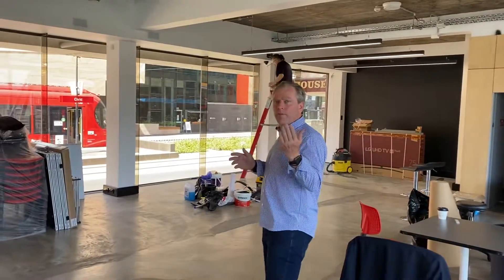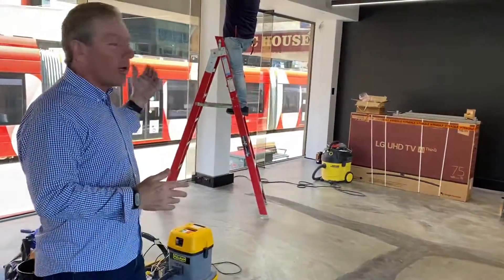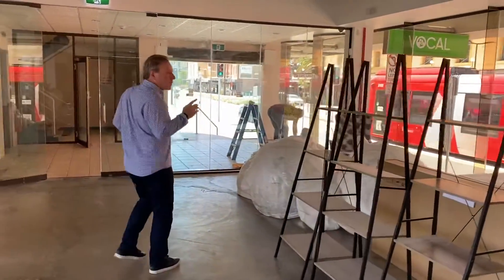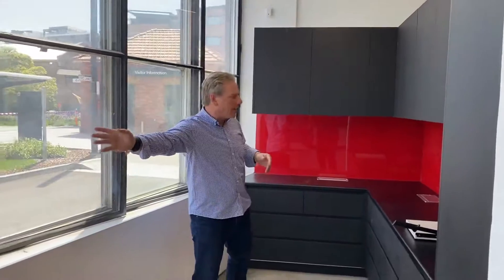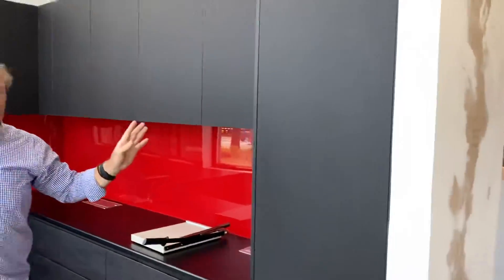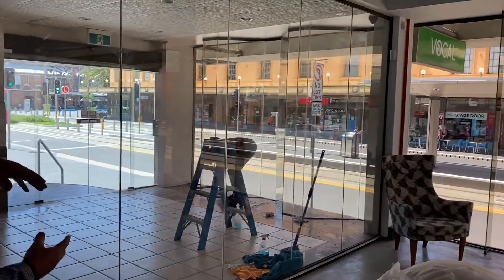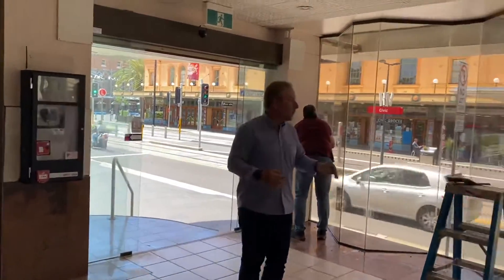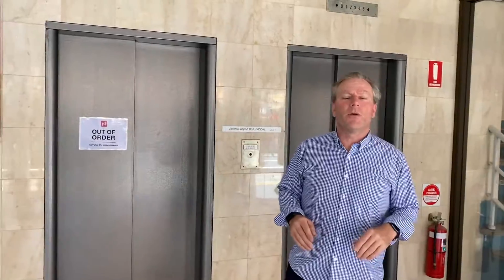zzSSW Newcastle - branding the office